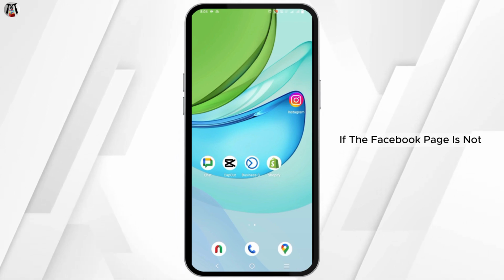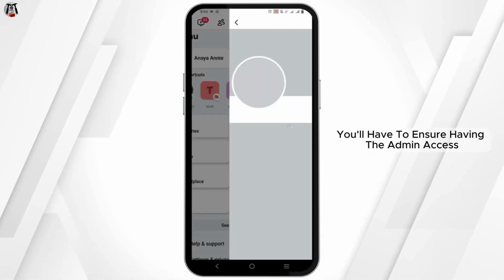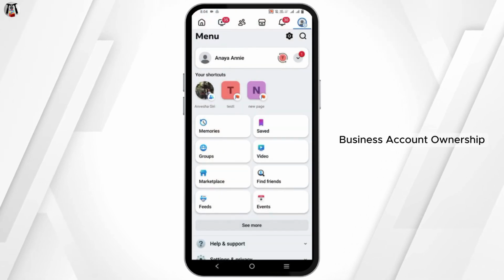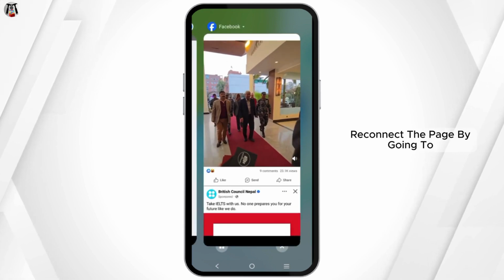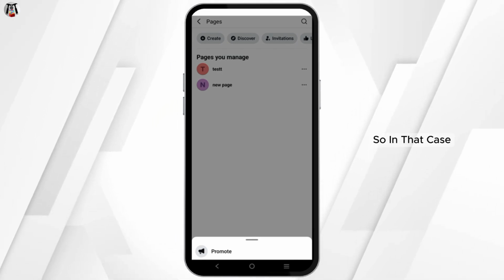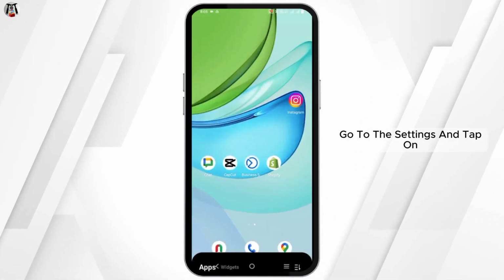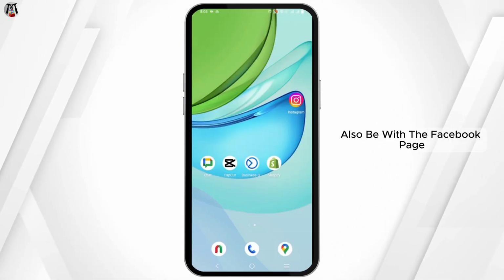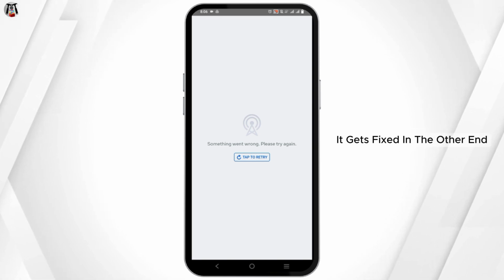How to Fix Facebook Page Not Showing in Meta Business Suite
If your Facebook Page is missing from Meta Business Suite, follow these steps to fix it:

0:05 - Check if You Have Admin Access to the Page
0:10 - Refresh Business Suite, Clear Cache, or Reconnect the Page in Business Settings

If the issue persists, try accessing Business Suite from a different device or browser.